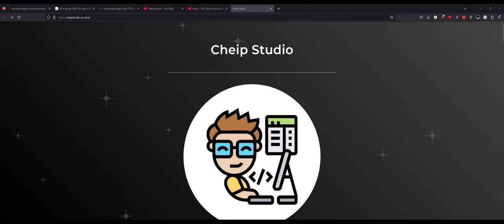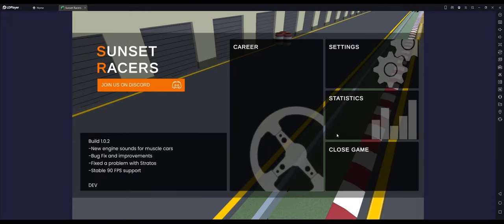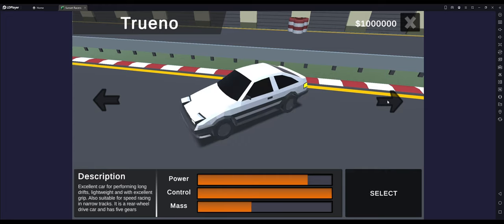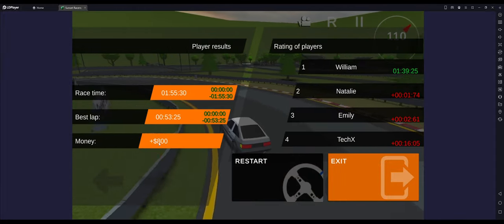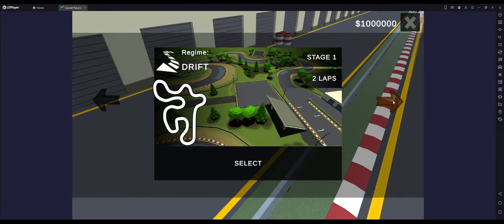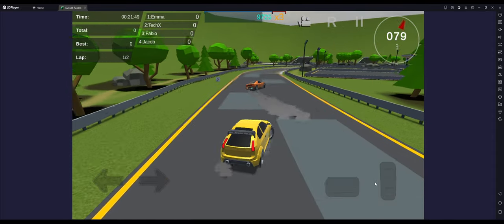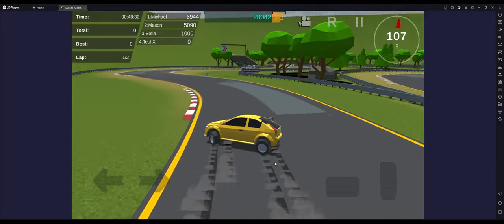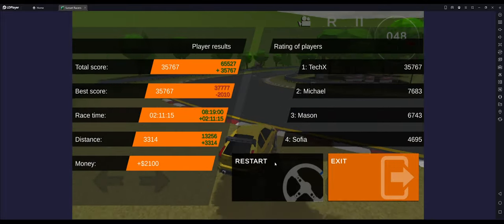SUNSET RACERS BETA GAME PLAY -- What Is Sunset Racers? Beta Testing a New Game!